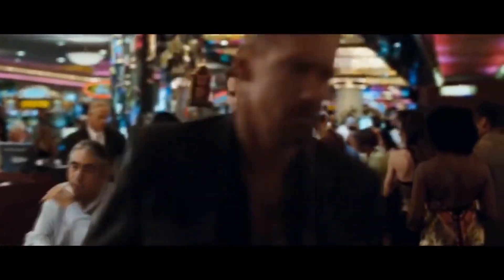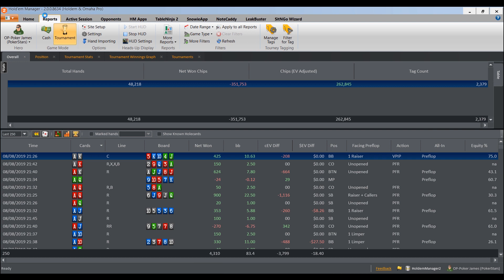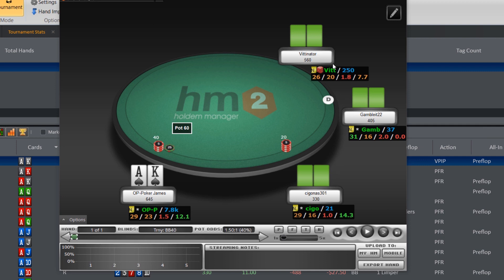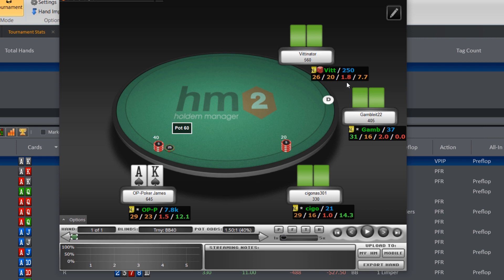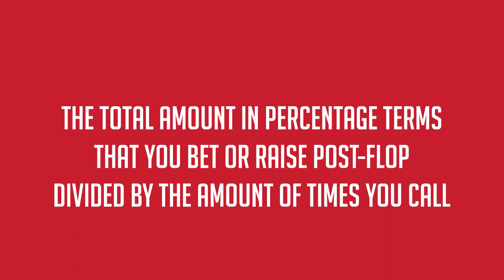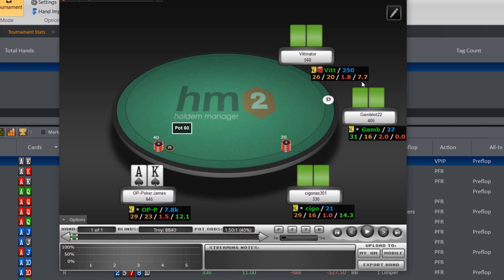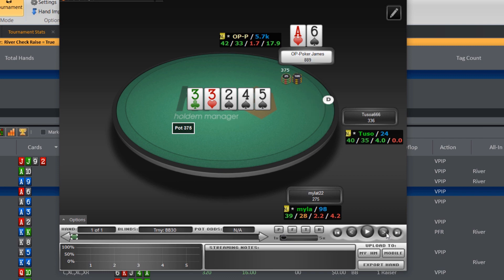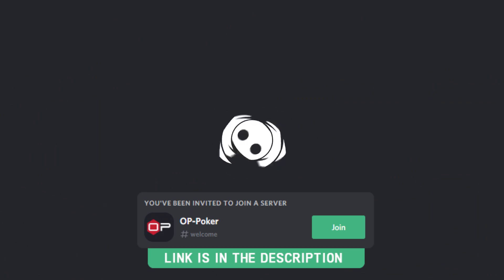POKER HUD'S EXPLAINED (Beginners Guide to Basic HUD + Stats)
If you’ve ever watched people play poker online on Twitch or here on YouTube, chances are you’ve come across a player with a bunch of numbers on their screen and wondered what they all meant. In this video James Mackenzie breaks down what you need to know about basic poker HUD’s, HUD stats, what HUD programs are out there and whether you too might want one to help improve your game.